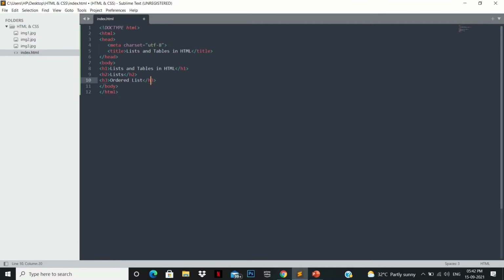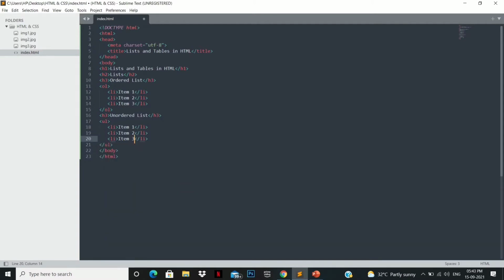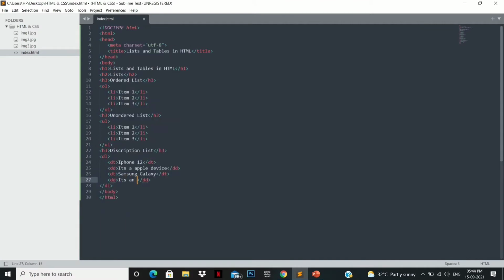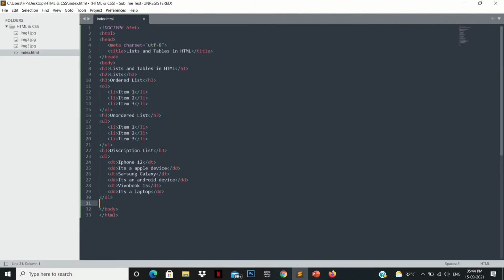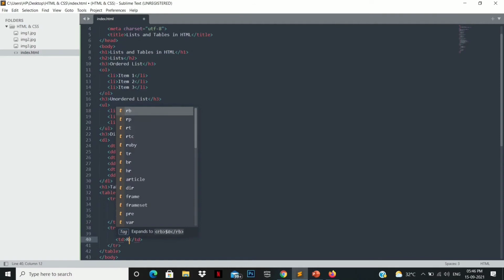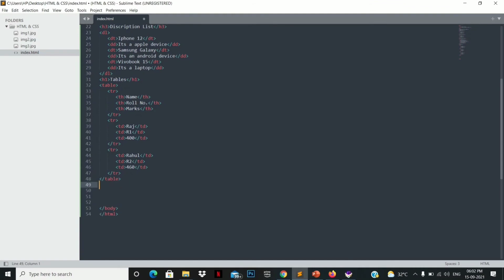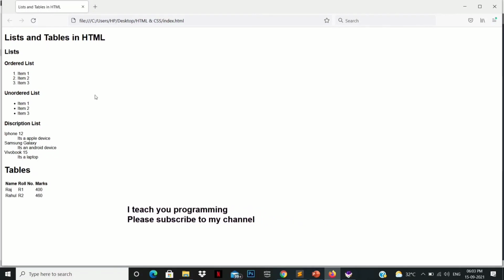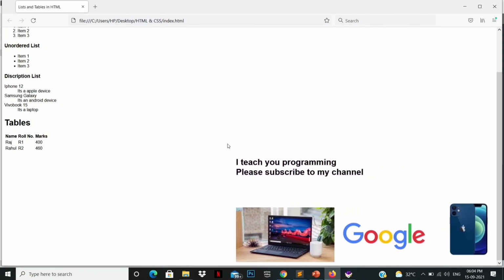Lists and Tables in HTML list tags table tags marquee tag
Lists and Tables in HTML
Tags of HTML-Ordered list,unordered list,description list,table tag
html tags
list tags
table tags
marquee tag